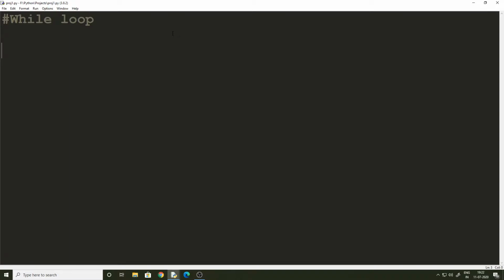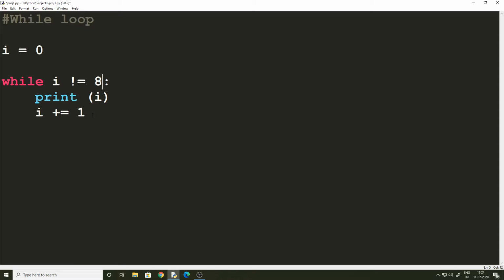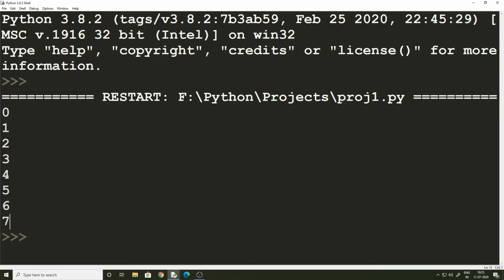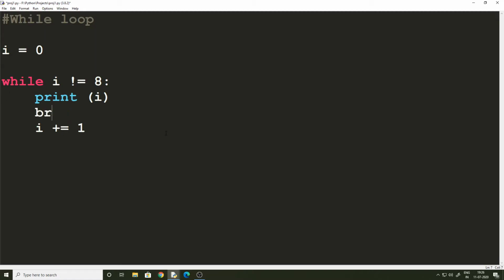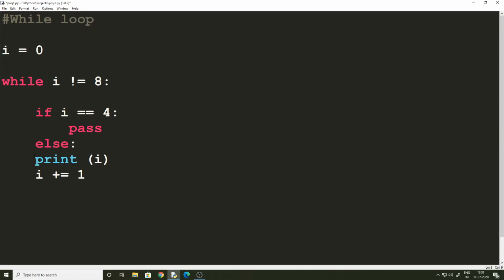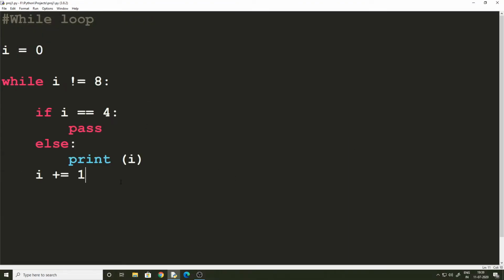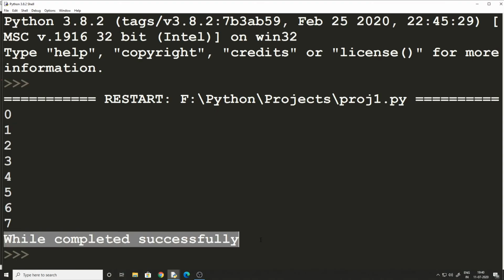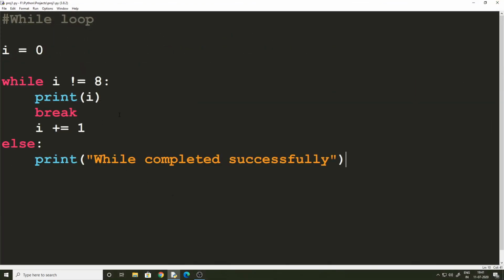Loops in Python Part-2 - The While Loop | ChipTalksComputers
Hi! In this video, we shall be looking at how the While loop works in Python.
While is an important loop alongside it's much famous cousin, for, and is used to iterate based on a condition. We'll also be looking at different control statements and how else can be used with while loop.

Time-stamps⏱:
0:00 - Introduction
2:08 - break()
2:24 - continue()
2:50 - pass()
3:29 - else() with while

Python while loop explained